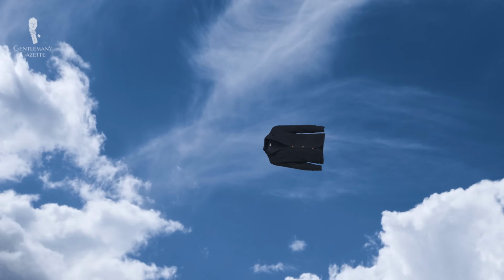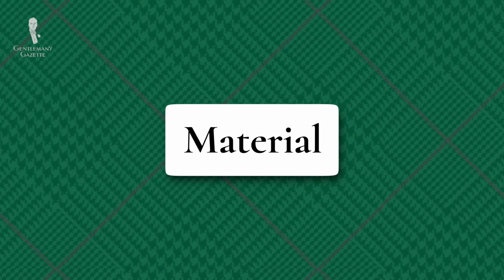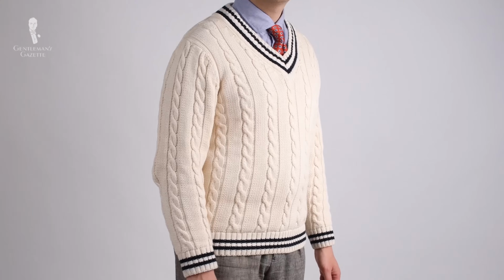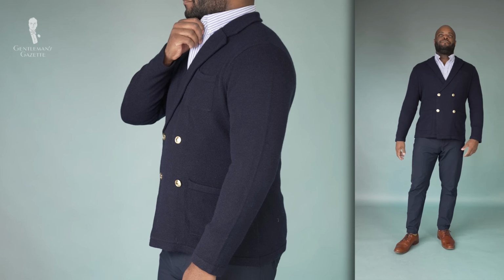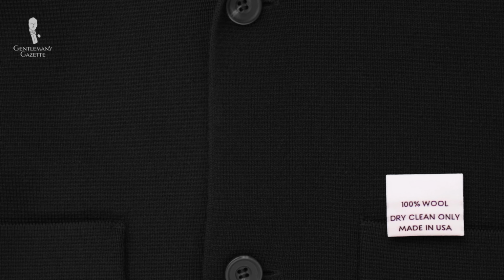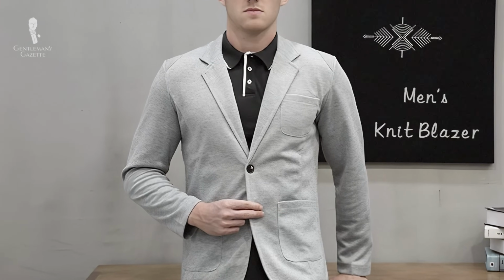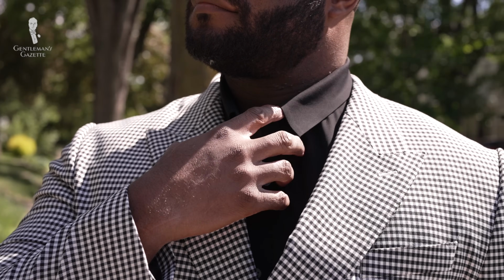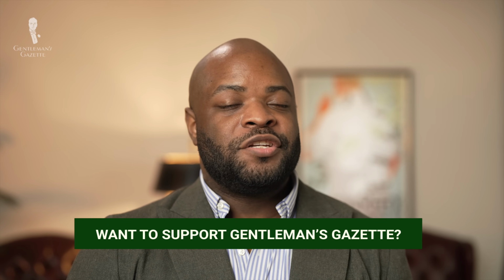Are Sweater Blazers Timeless, or Just a Trend? (Review)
Let's determine if sweater blazers are a classic choice or just hype

Discover a world of knowledge and learn with our curated playlist!

Gentleman's Gazette - Join Us!

CREDITS:
→ Script: Jack Collins & Tyler Domecq
→ Camera: Jonathan Oster
→ Editing: Jonathan Oster
→ Video Supervision: Jack Collins

What Kind of Gentleman Are You? Quiz

00:00 Sweater Blazer Introduction

Sweater blazers or sweater jackets seem to be having a surge in popularity in recent years
Which leads us to ask: Is this a timeless piece of style? Or are we just witnessing a trend?

00:20 What is a Sweater Blazer?

Sweater blazers are an item of knitwear cut to look like a traditional jacket. But with the soft and comfortable structural benefits of a sweater.

01:28 Material

When addressing how practical a sweater blazer is as outerwear, we will say knitwear has some great uses. Having either warming or cooling properties depending on the fiber it’s made out of. And some styles are great as a lightweight layering piece that is especially useful during transition seasons.

02:28 When Should Your Wear a Sweater Blazer?

The sweater blazer can be an excellent choice as a house coat if something like the TV jacket is a little too vintage-inspired for your liking. It’s definitely a lot more refined than a hoodie or old t-shirt when around the house, but can also come across as less “affected” than a smoking jacket or dressing gown.

It’s also a great gateway into Classic Style if you’re not used to wearing more tailored and structured garments.

03:57 How to Style a Sweater Blazer (Outfit Rundown)

If you want to dress it up more, look at flannels, chinos, corduroys or other odd trousers, and a dress shirt, as your initial base pieces.

One of the easiest ways to pair the sweater blazer is with an OCDB & jeans. A casual collared shirt & jeans can serve as a good, neutral base that almost everyone will be familiar with and have.

When adding accessories to a sweater-blazer combination, it pays to keep things light. Steer clear of adding a pocket square. Go for softer neckwear.

05:53 Challenges of Sweater Blazers

Like with everything, there are pros and cons to the sweater blazer that have to be addressed.

As we were talking about knitted garments earlier, the material it’s made from has to be good quality, and can really make or break the sweater blazer concept as a whole. It’s also worth noting that the cut of a sweater blazer isn’t always as flattering as a traditional jacket.

08:56 What Are Some Alternatives?

Cashmere blazers can be an excellent alternative to a sweater blazer and help you to firmly make a decision on how formal your outfit is. Casual wool-based jackets can also be extremely soft and can even be made to have a coarser, fuzzier texture, helping to further casualize the jacket.

09:57 So, Timeless or Trend?

Whether sweater blazers are timeless or a trend is difficult to determine at this point in time
Are they as formal as a blazer? No. But are they as casual as a cardigan? Again, no.

However, there’s no denying there’s a certain nuance to wearing a sweater blazer. When done properly, you can really toe the line between stuffy and casual in quite an elegant yet modern and refined way.

This may be a rare occasion where the answer is neither timeless nor trend. In the realm of classic style, it’s simply newer than other items. So, they are currently a trend that has the potential to be timeless.